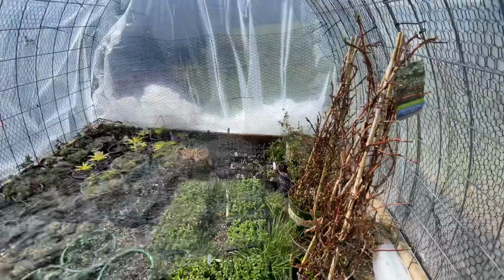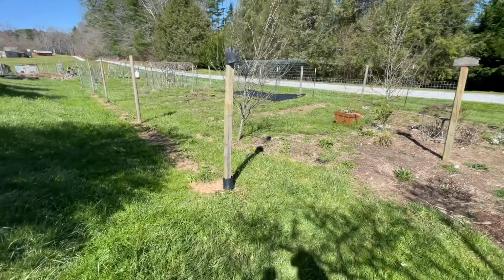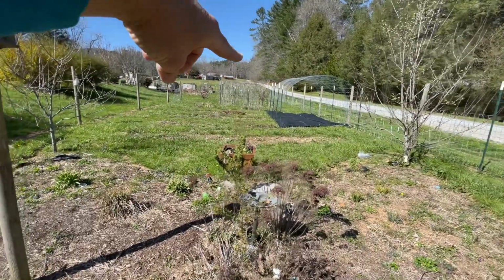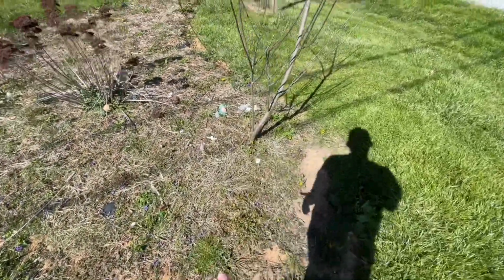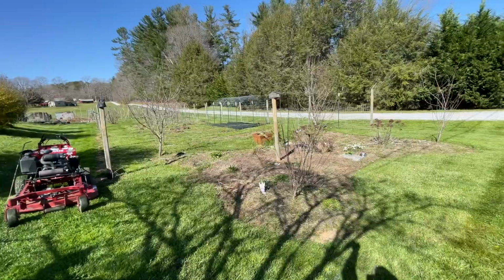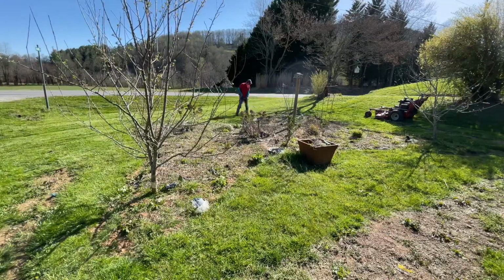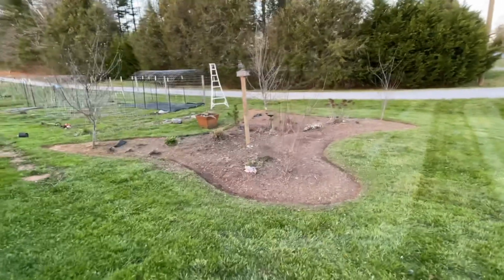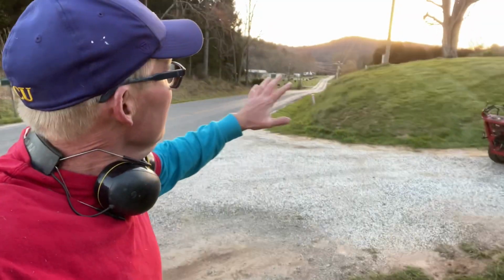WE ARE BACK! Cleaning out the butterfly garden. Plans for the 2022 growing season!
Welcome to Happy's Family Farm!  We are a family of 6 living in Western NC.  Our dream and goal is to open a nursery and we appreciate you following along on our journey.  We're learning as we go and love bringing you along on the adventures!  Bee Happy or at least try!

This is our amazon store, we do get a kick back for items you purchase so again thanks for supporting our family in our journey!